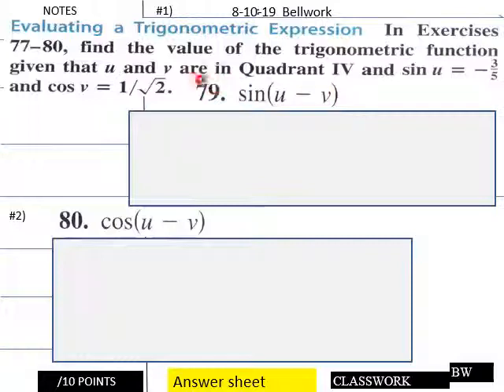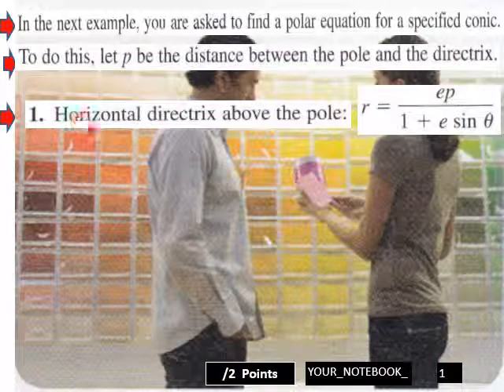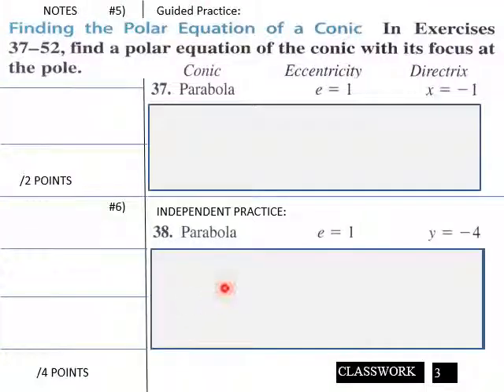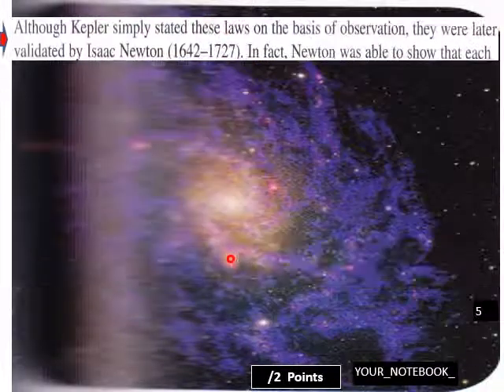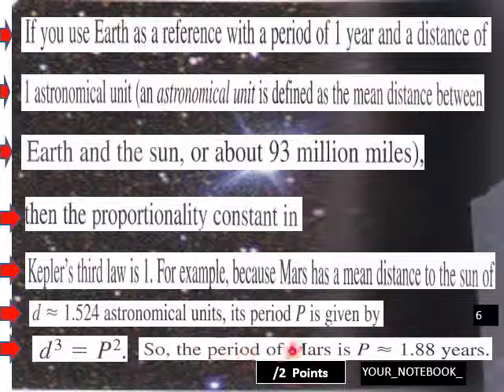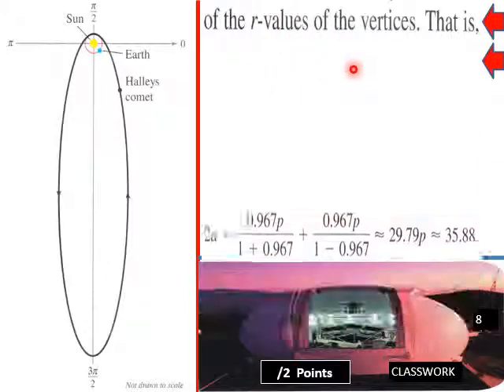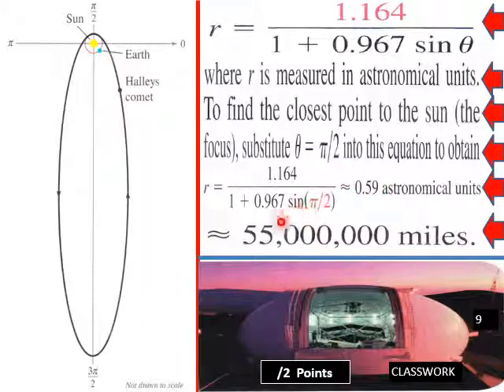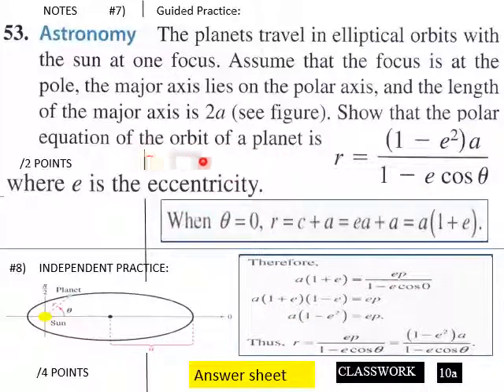9 7 Polar Equations Conics P Calc CW L V Pt 2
Pre-Calculus Class work lesson 9 7 Polar Equations Conics P Calc CW L V Pt 2 .ppt version available at Powershow.com, then use search term "ruff_math". all course materials available at